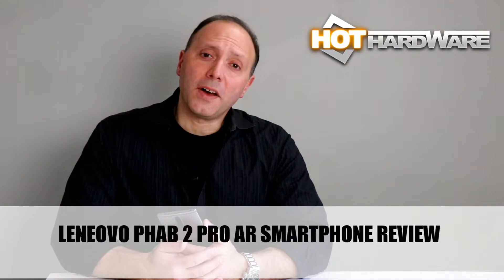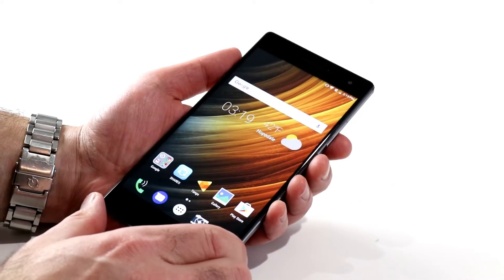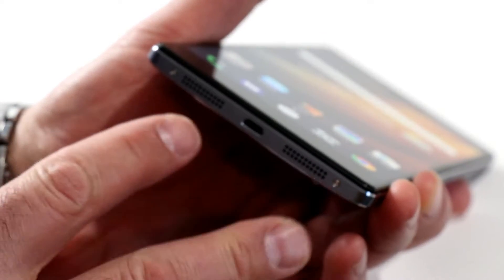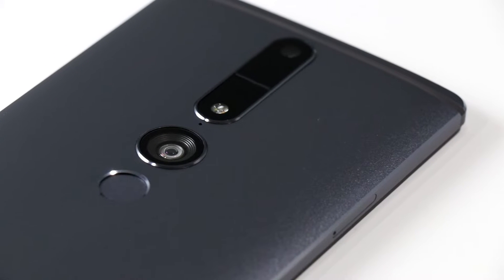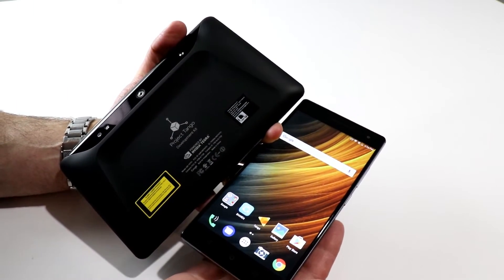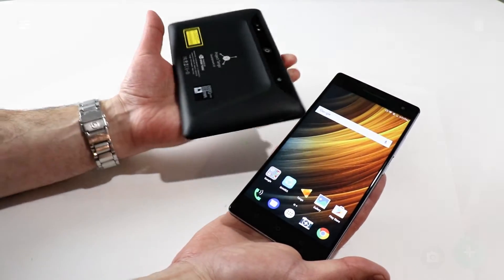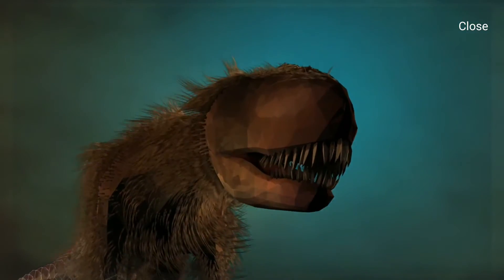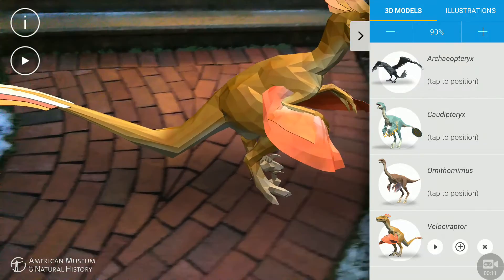Lenovo Phab 2 Pro Augmented Reality Smartphone Demo And Review - HotHardware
- Lenovo's Phab 2 Pro is a big, bad unapologetic Android phone-tablet hybrid and also the first smartphone on the market to enable Google Tango Augmented Reality technologies (AR). Want to see what it's like to augment your surrounding with your smartphone? Dinosaurs among us anyone?